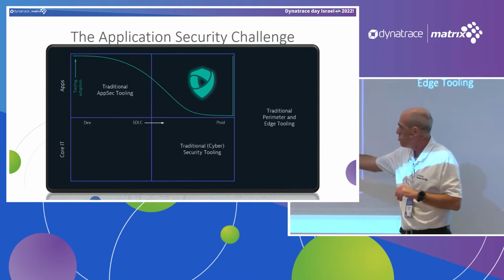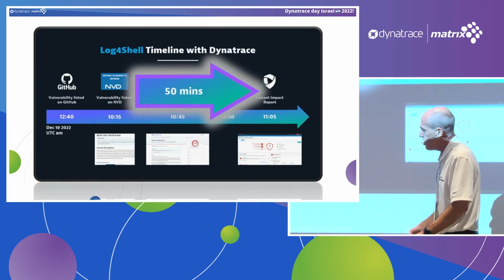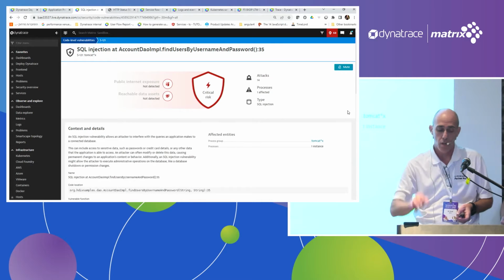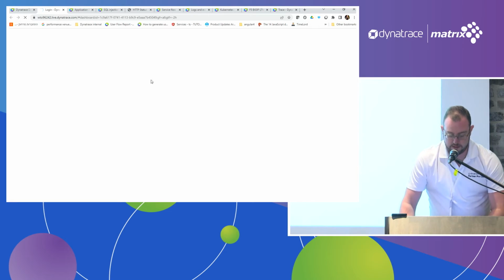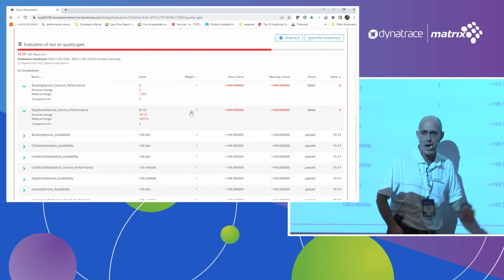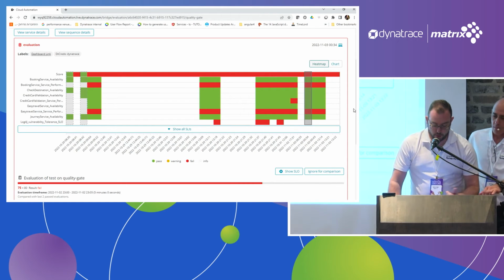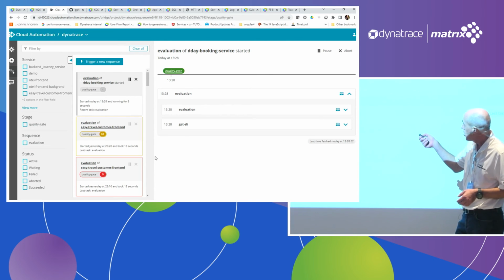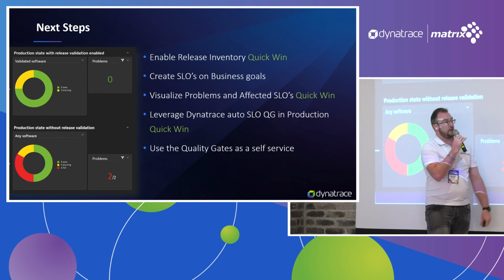Accelerate DevSecOps and lower enterprise risk with Dynatrace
By Gil Givati, Dynatrace products manager at Matrix & Kelvin Klein, CTO at Mediro ICT, South Africa